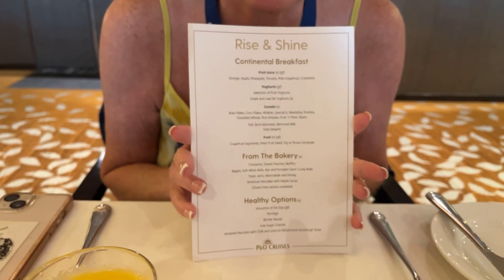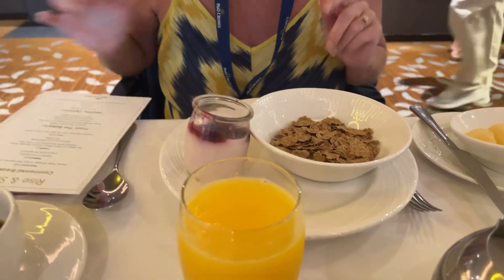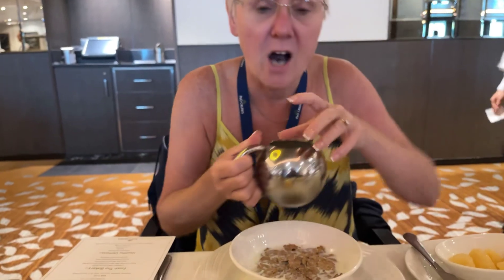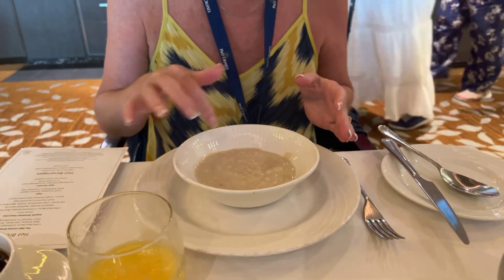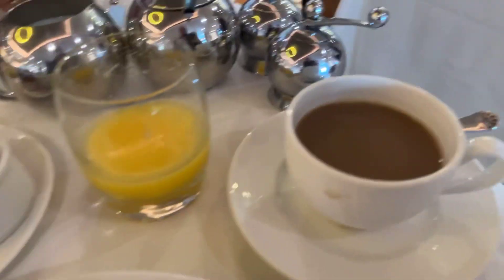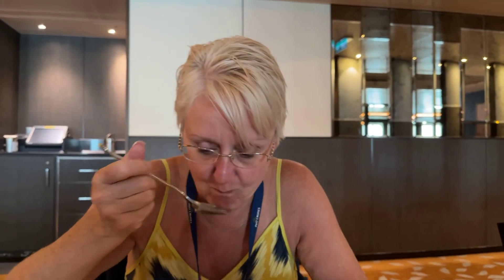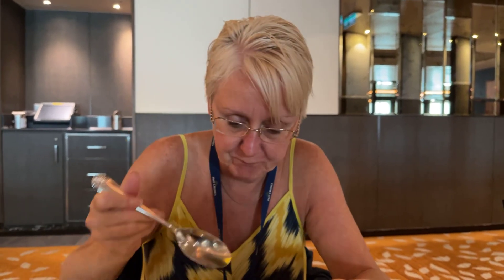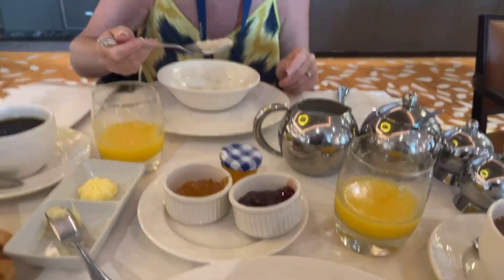Breakfast in Peninsular Restaurant onboard P&O Britannia. All included in your cruise fare.